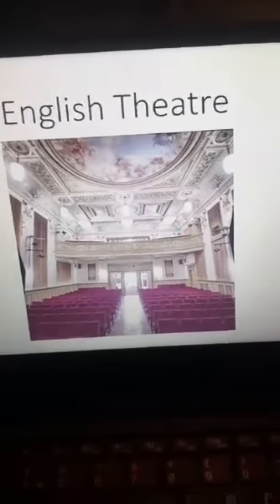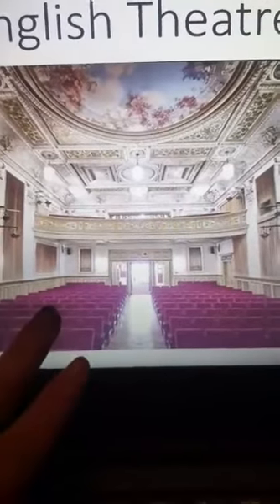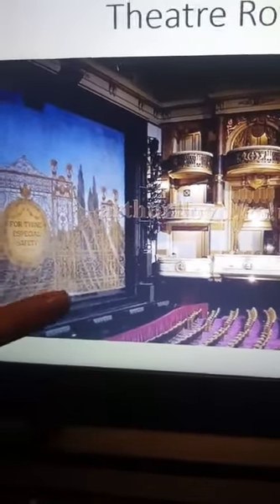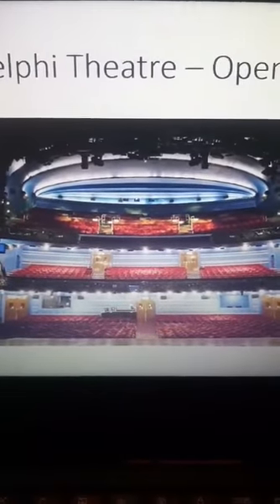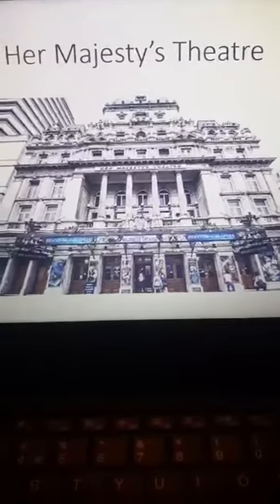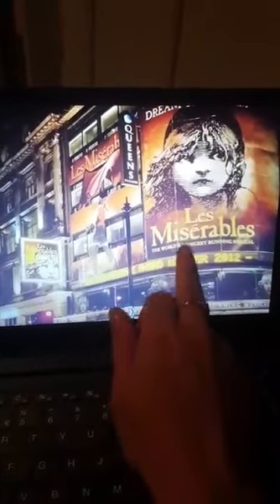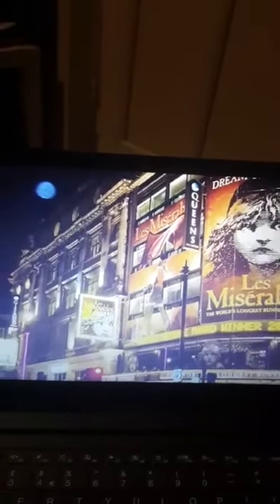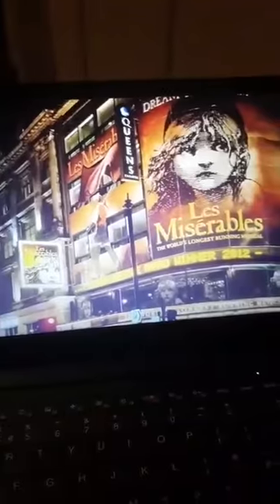Natasha English Theatre